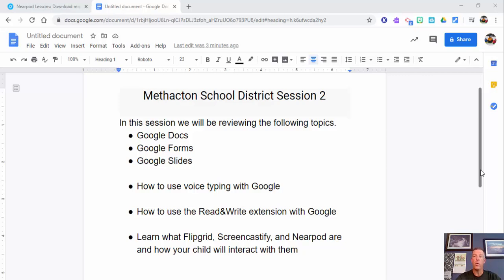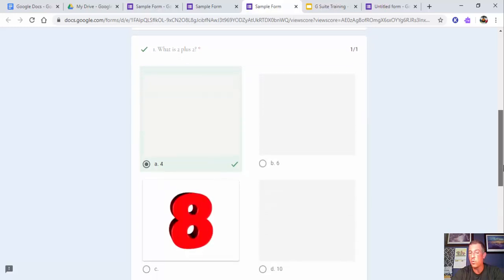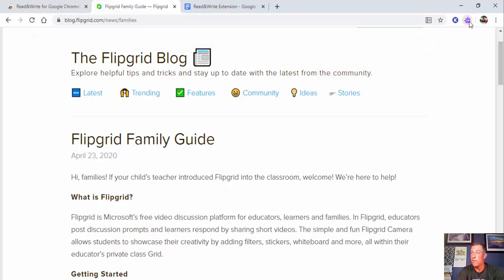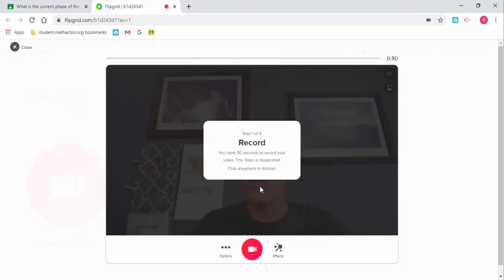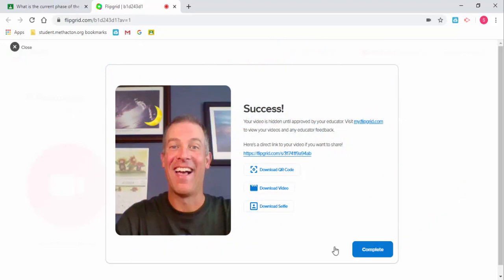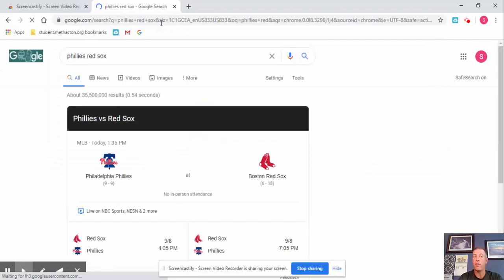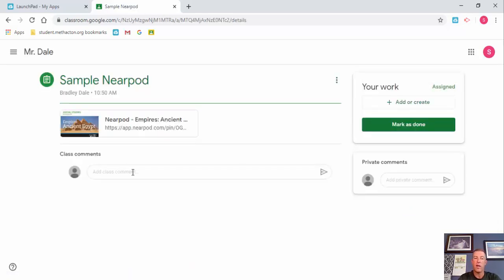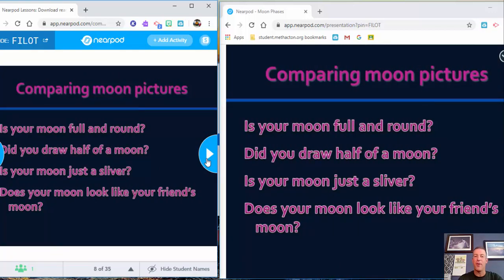Methacton Session 2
Methacton School District Session 2

Google Docs Google Forms
Google Slides

How to use voice typing with Google

How to use the Read&Write extension

Learn what Flipgrid, Screencastify, and Nearpod are and how your child will interact with them